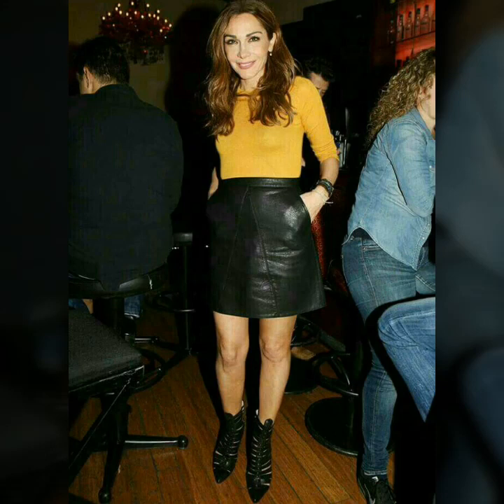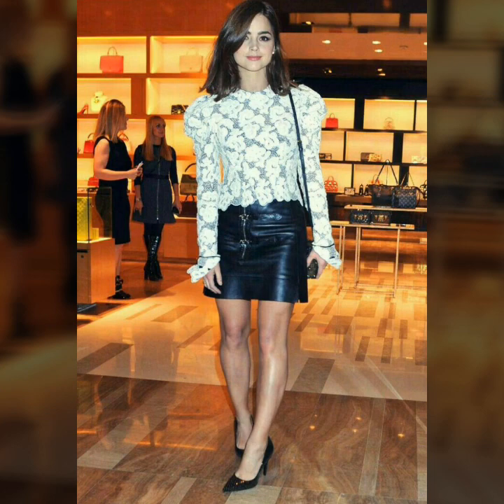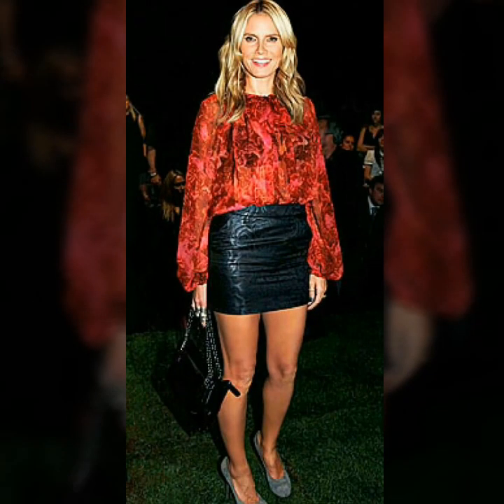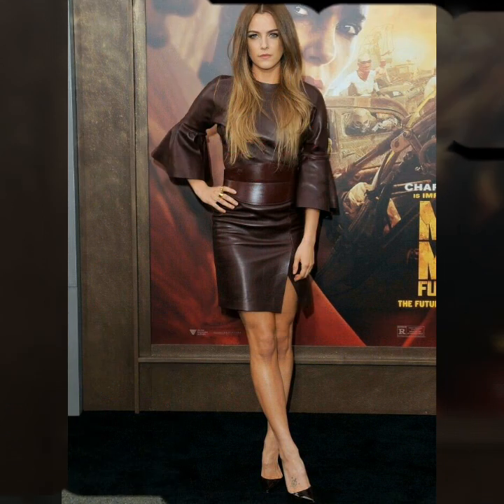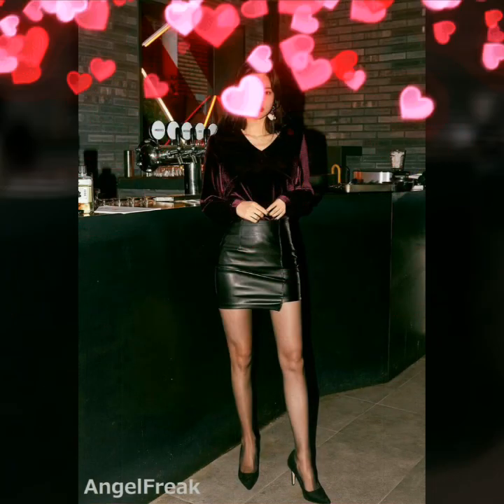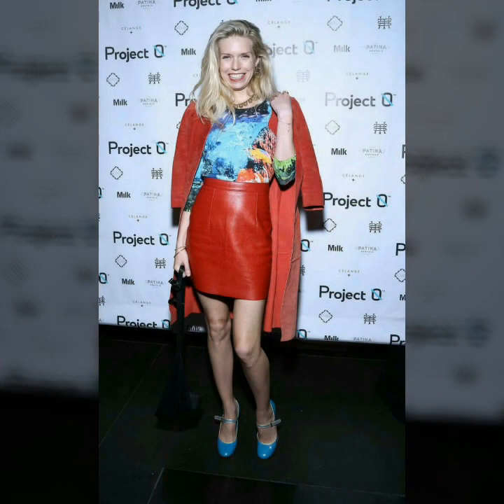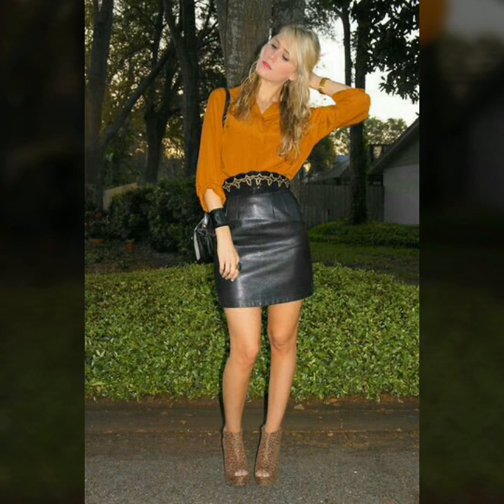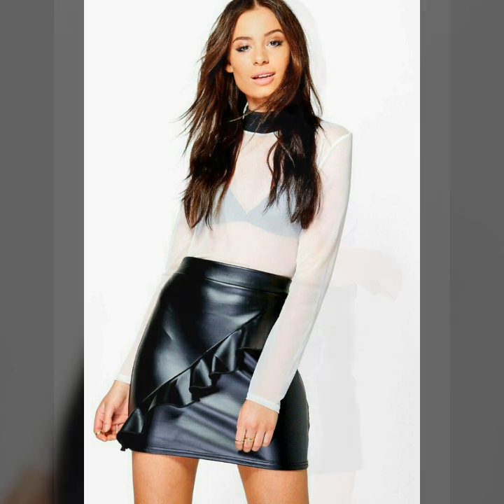Most demanding and classy office wear leather mini skirts for ladies 2020